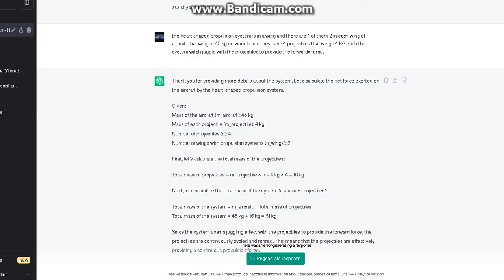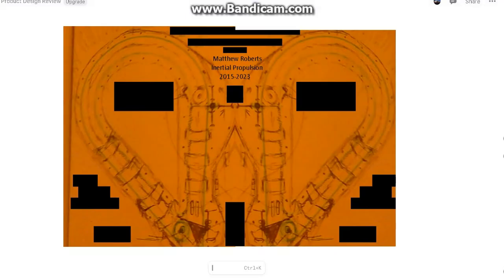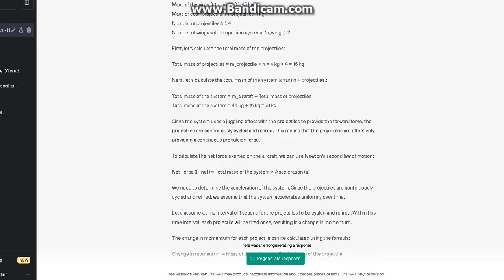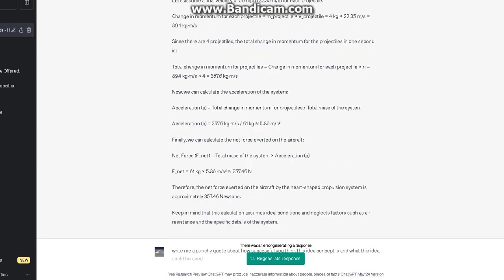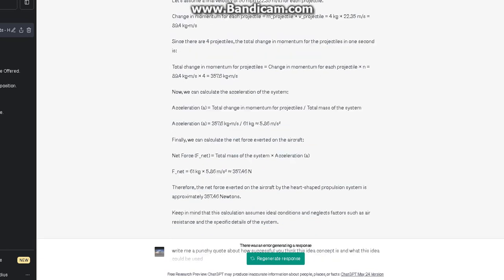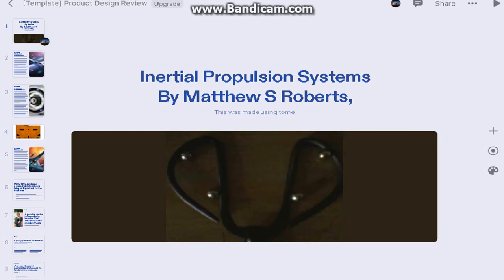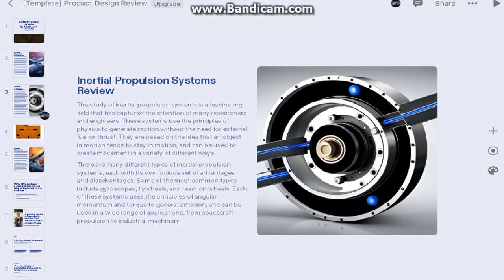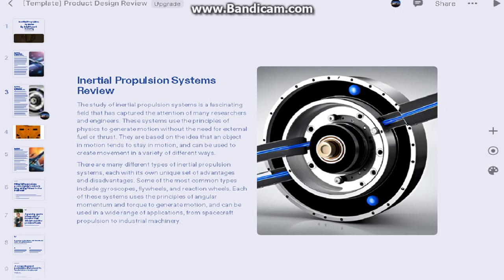Inertial Propulsion Systems 5.86 m/s p/s review, Chat GPT I Broke her XD she does me equations.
jump to 1:34 because she got stuck,
I give The Chat GPT the Equations to get what i had hoped,
so i got her to imaging a system and then utilize weights and she asked me for the missing bits and well we end up with an Inertial Propulsion Systems that puts out a force of 357.46 Kg/newtons and goes 5.86 m/s p/s ,